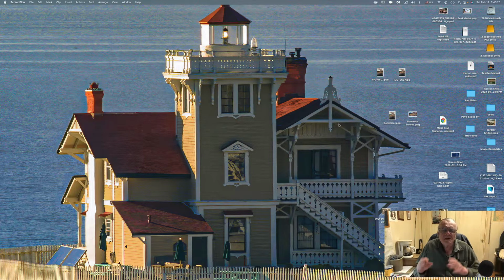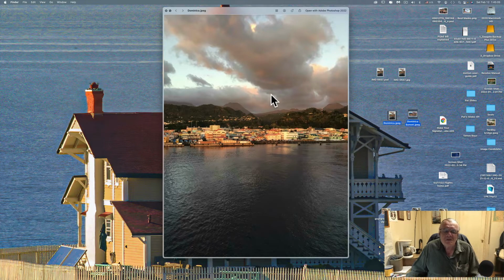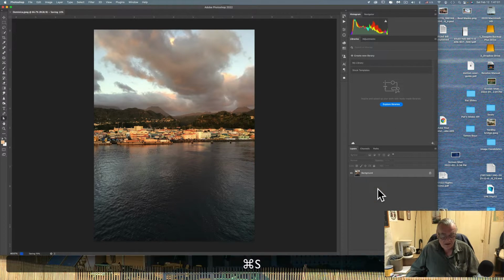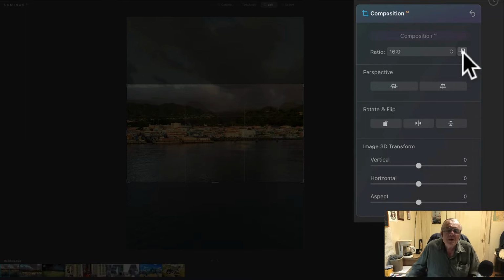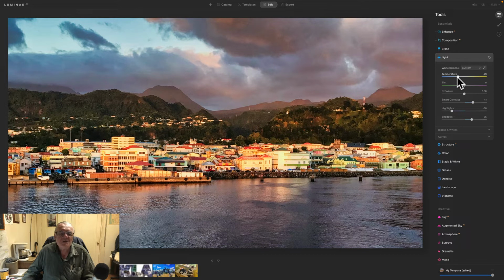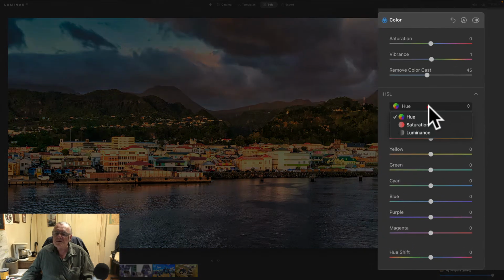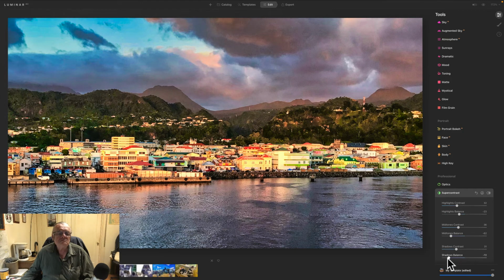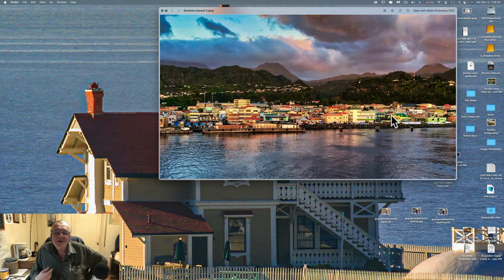iPhone Vacation Photos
In this video I offer tips on how best to take vacation photos with your cell phone and enhance them with Luminar AI.